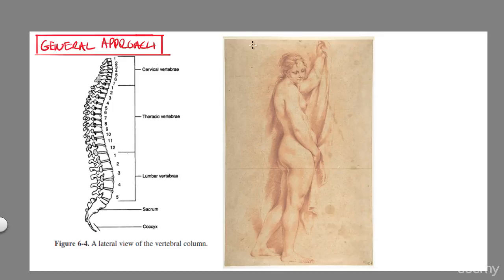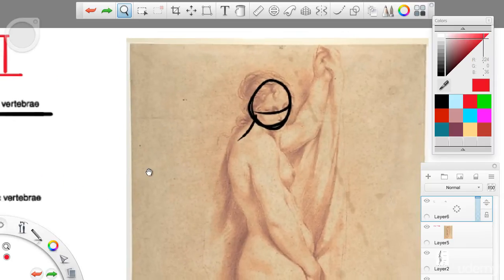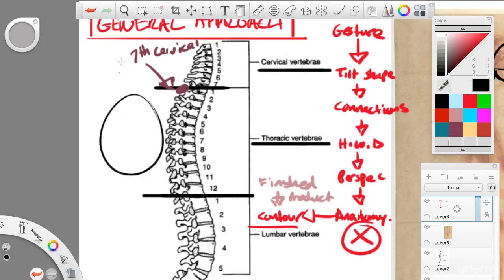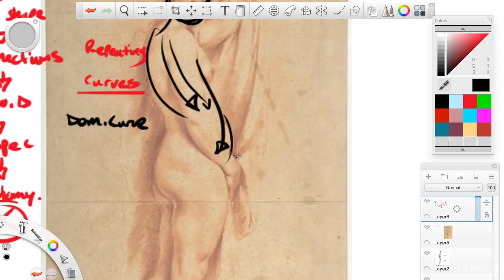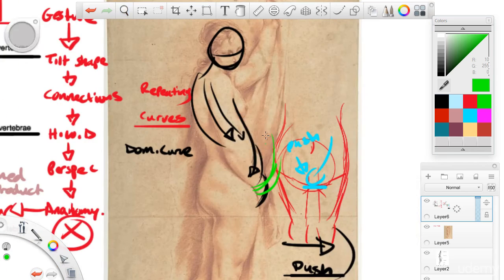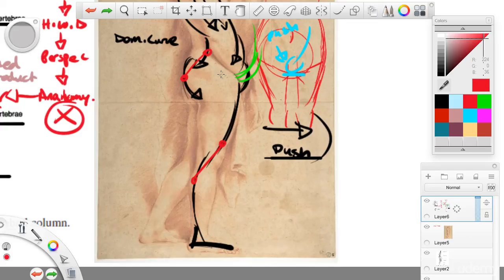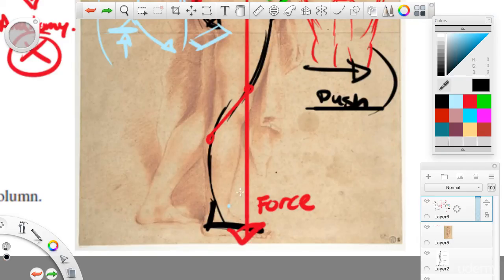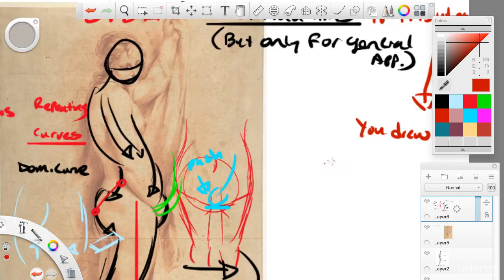12 The Basic Approach